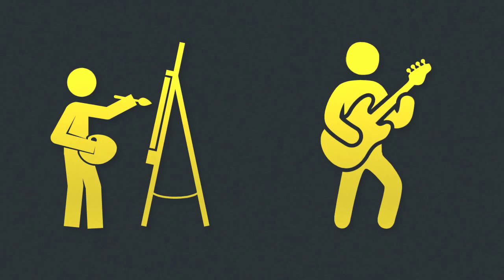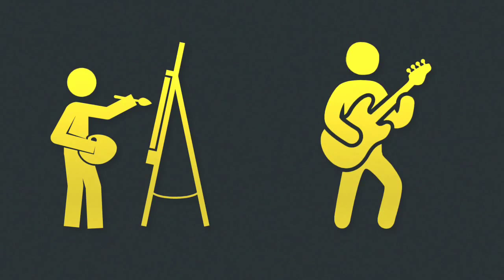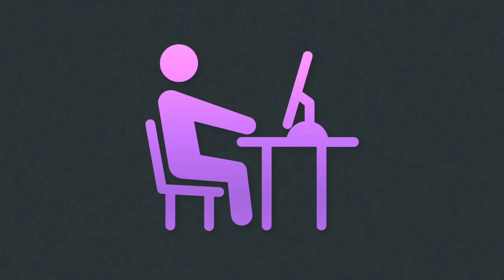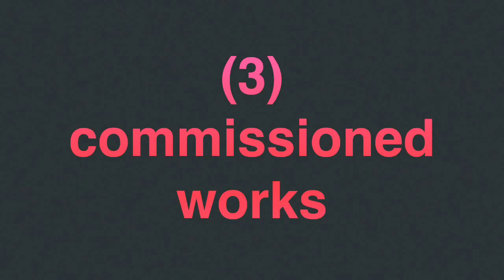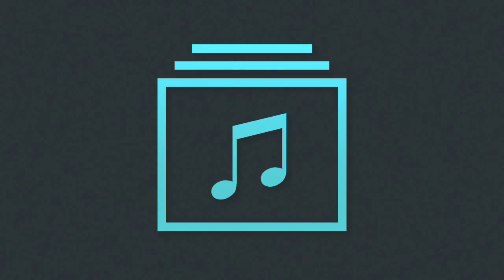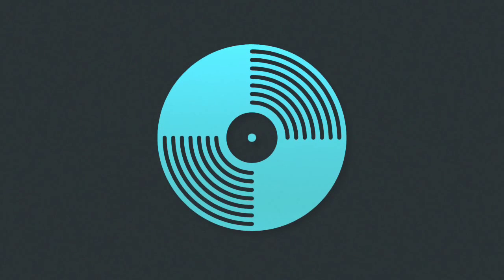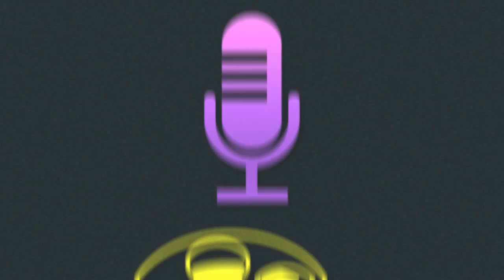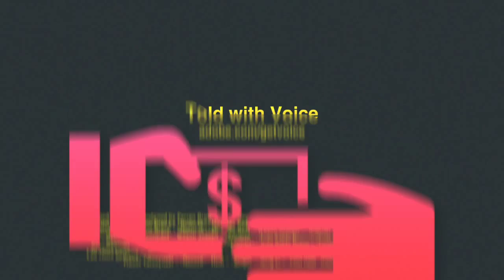02i Copyright Ownership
This video explains how to determine copyright ownership in both original works (Part III) and in subject matter other than works (Part IV).